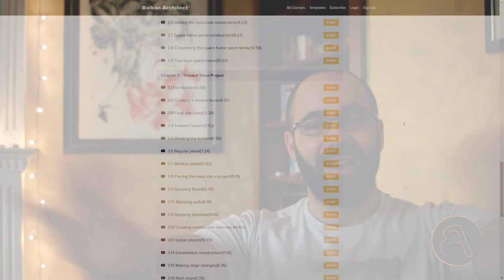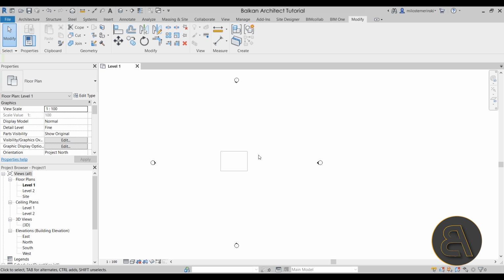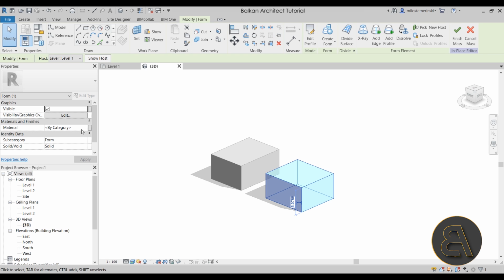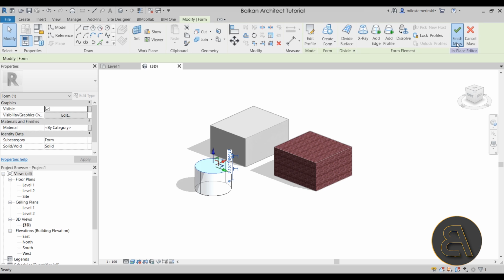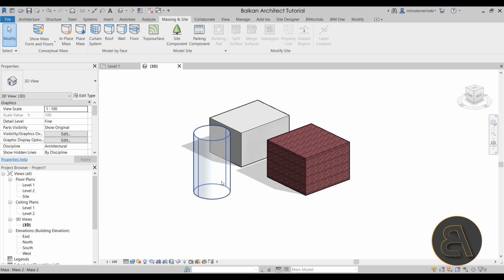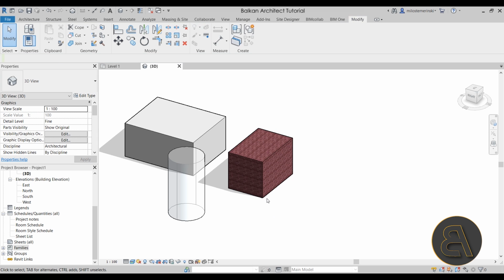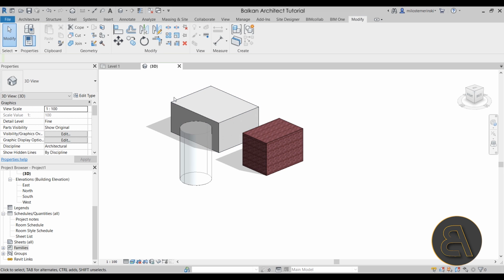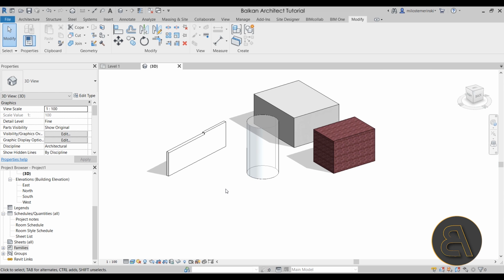Model In-place VS Massing In-place in Revit Tutorial - What is the difference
Additional Tags: mass, model, in-place, architecture, family, Structural, Beam, Column, Beam System, Light, family, family editor, street light, Revit, Architecture, House, Reference Plane, Detail Line, Floor,, BIM, Building Information Modeling. Building, Roof, Roof by element, Roof by extrusion, How to model a roof in revit, Revit City, Revit 2018, Revit Turorials, Revit 2017, Revit Autodesk, Revit Architecture 2017, Revit Array, Render, AutoCAD, How to model in Revit, learn Revit, Revit Biginner tutorial, Revit tutorial for Beginner, Revit MEP, Revit Structure